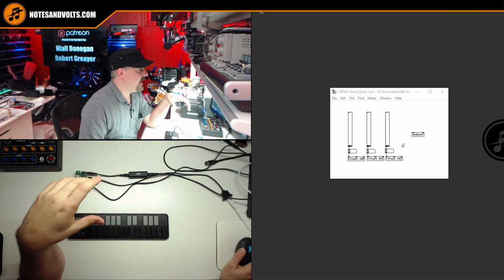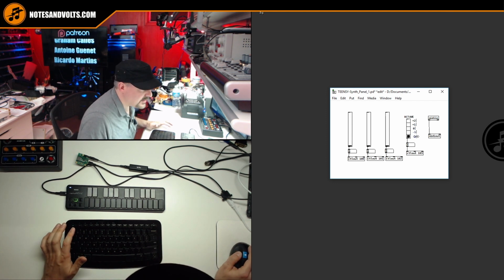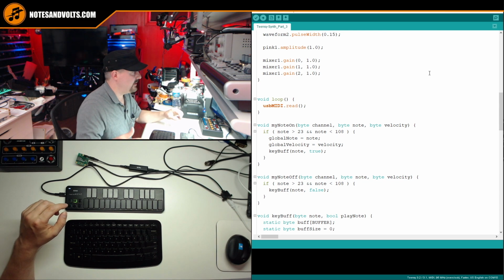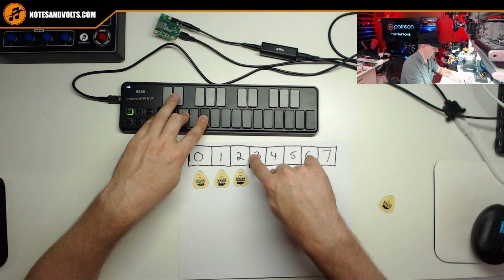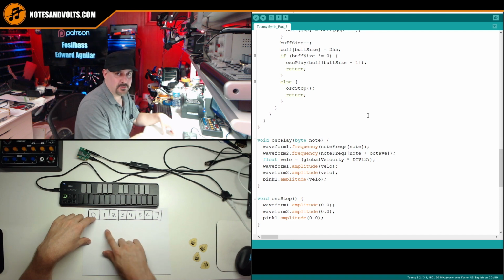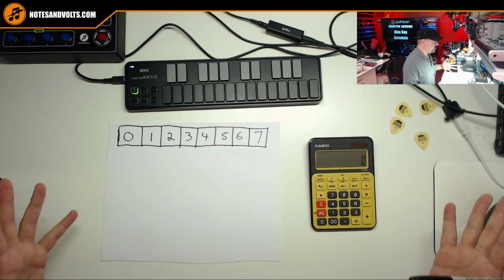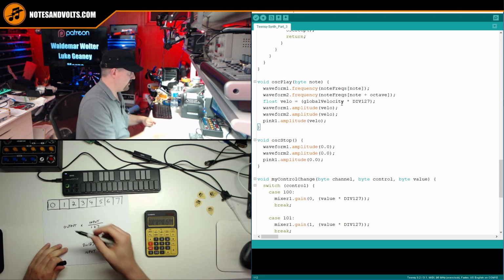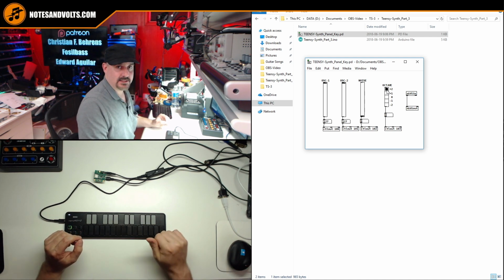TEENSY-Synth PART 3: KEYBOARD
In this series we are going to build an awesome DIY Synth with a Teensy 3.2 Microcontroller and the Teensy Audio Board.
In this episode we are going to make our synth playable by connecting a USB-Midi keyboard. We'll also look at Key-Buffers, Last Note priority, and code optimization.